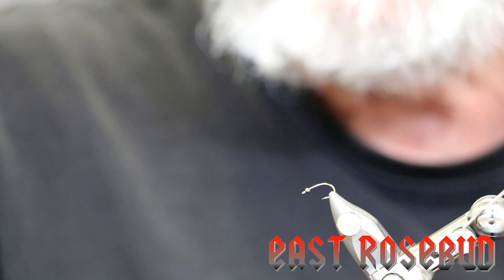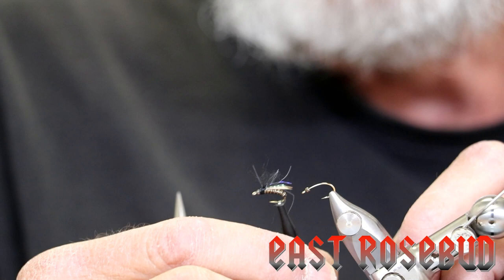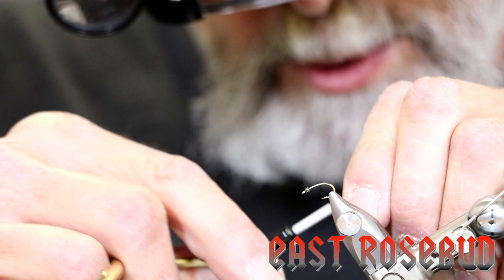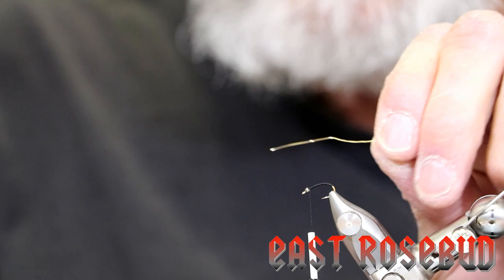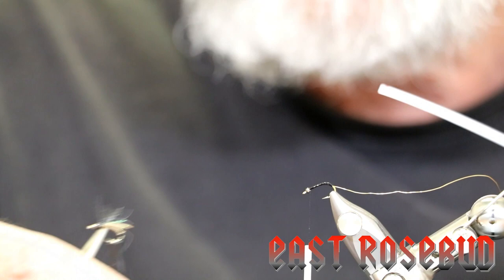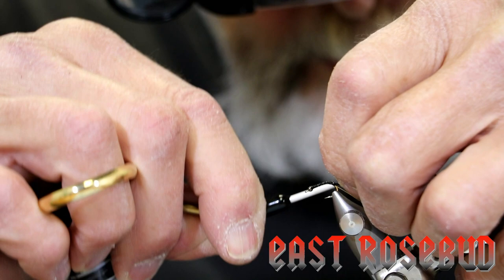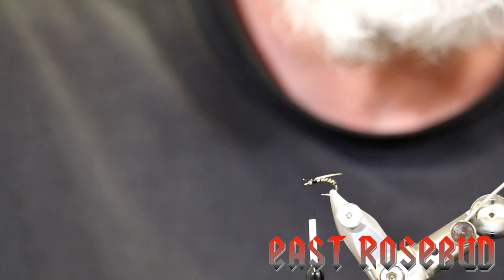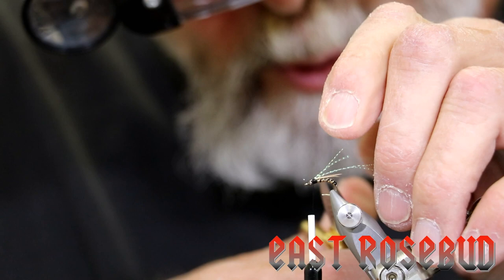Wire Caddis Pupa Fly Tying Tutorial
While this is a bit of an unknown pattern to Dave, it certainly does not dismiss its effectiveness. This caddis pupa pattern has proven to be very effective on both freestone rivers and stillwater applications. While this is the most vulnerable stage of a caddis, it is effectively fished in sizes varying from #12-18.